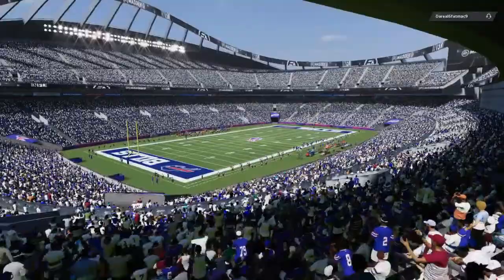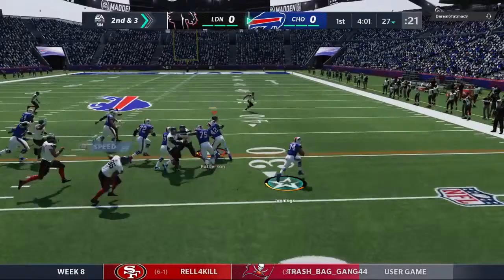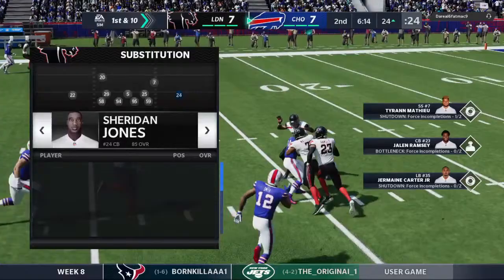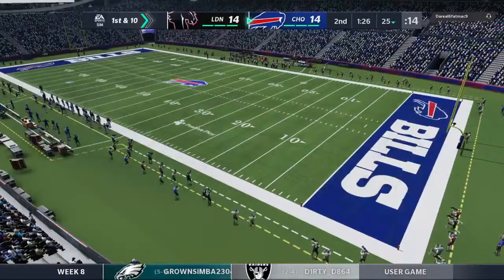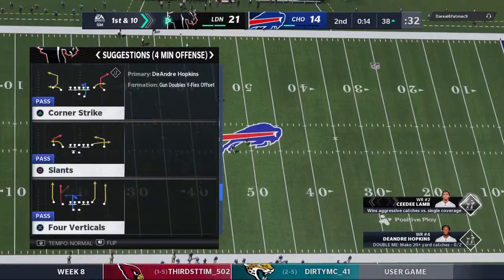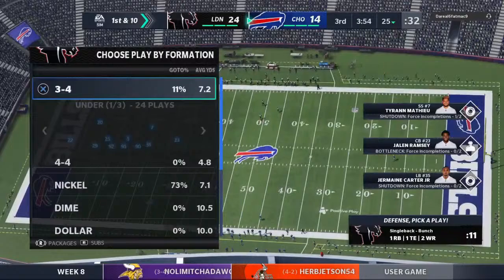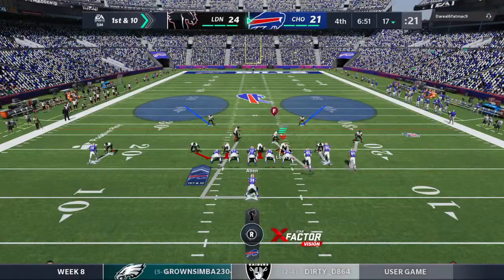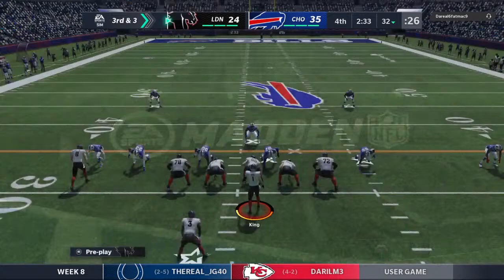Black Knights @ Bills